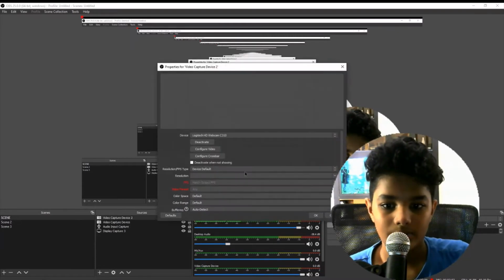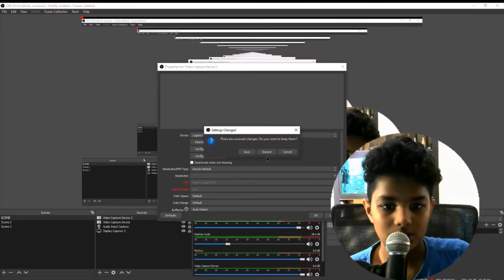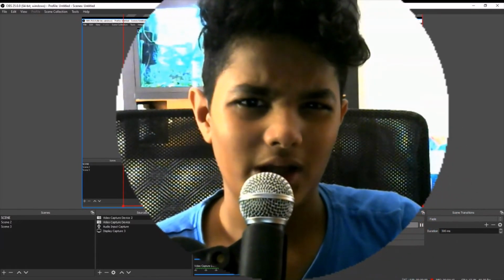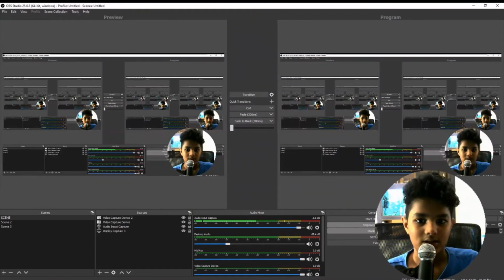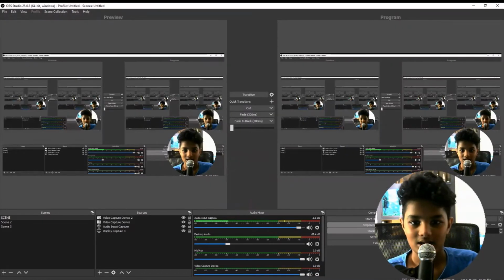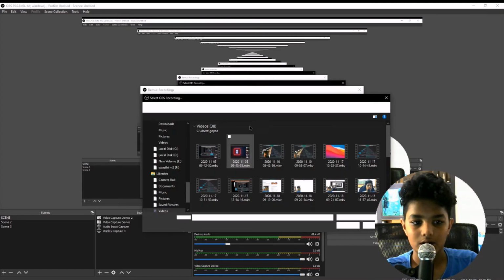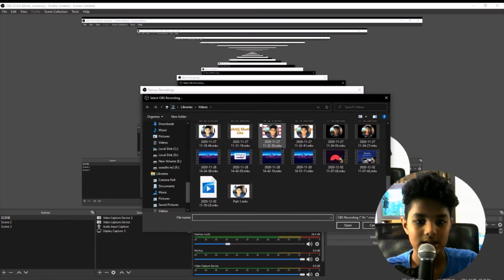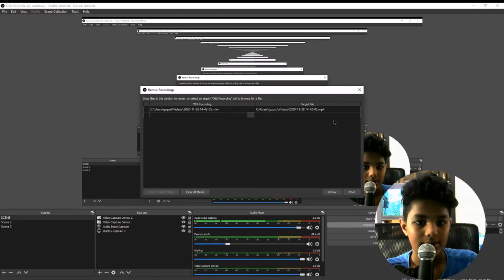Record your screen for free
Just a simple tutorial on how to record your computer screen on OBS.OBS is a screen recording software used by pro streamers and YouTubers and is the safest and best software to download if you feel like you want to record your pc screen. There is a lot more to learn in OBS than just this and I will have more video on OBS coming soon.
I am a 12-year-old tech enthusiast who loves making videos. Feel free to subscribe if u like the content and comment down below if there are any problems with the video.By the way, the new intro, outro and text design looks clean doesn't it

BTW,
✌Peace